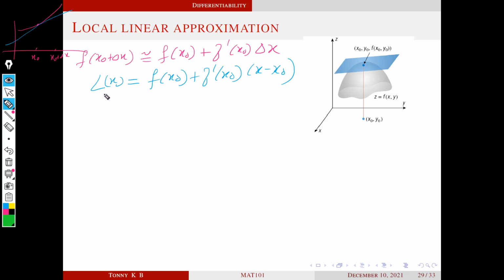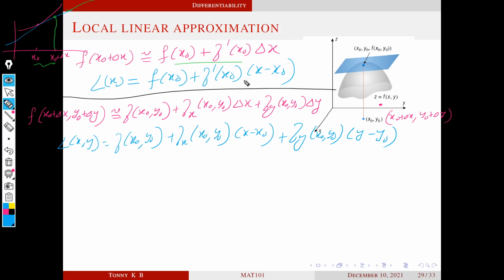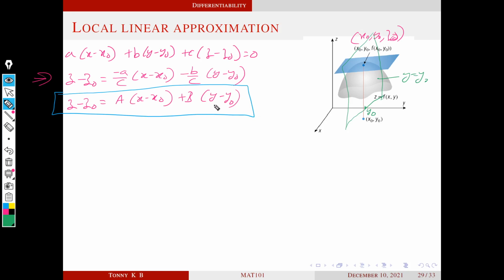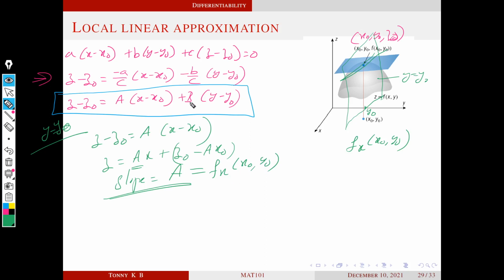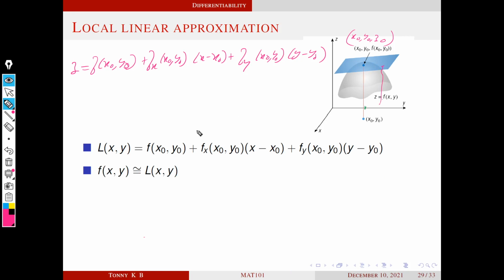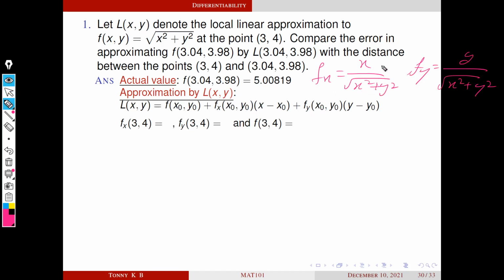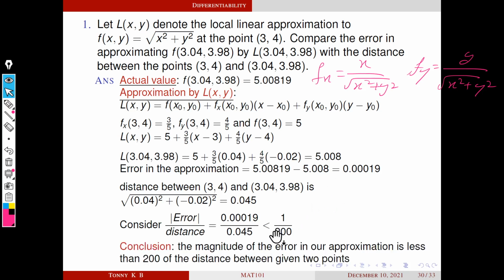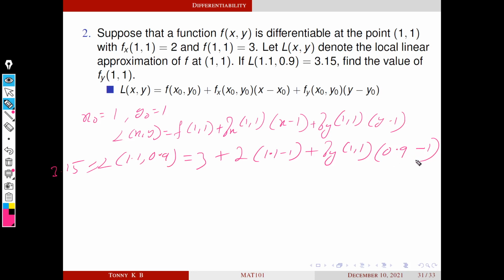Local Linear Approximation | S1 | Lec2.5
Linear approximation is an approximation of a general function using a linear function